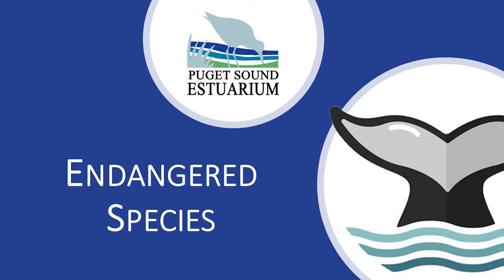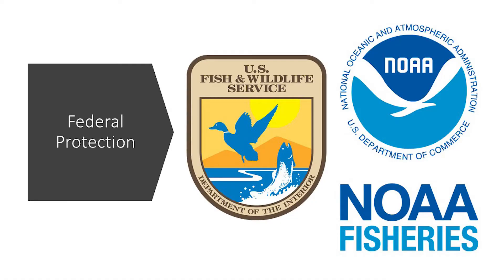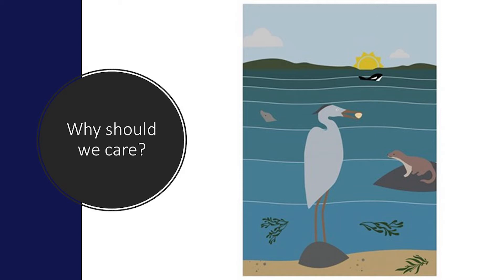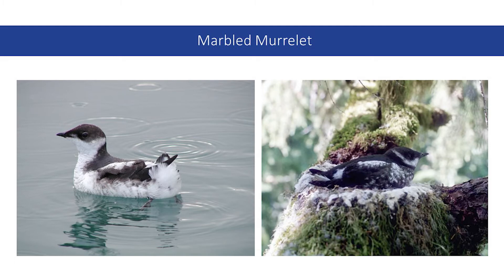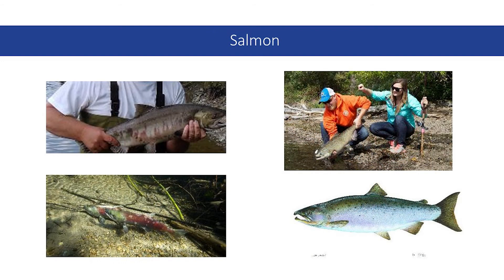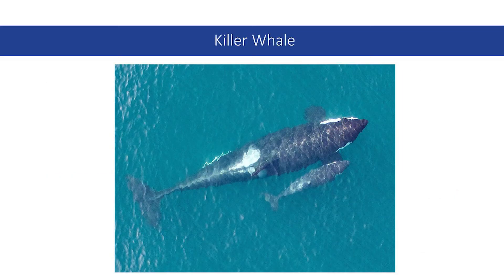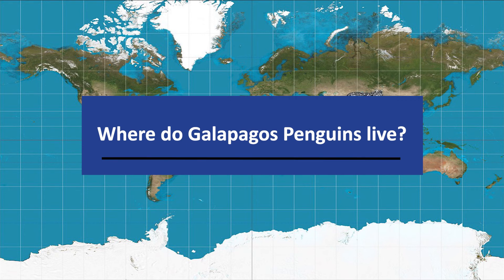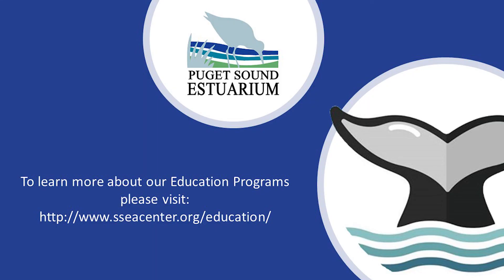Endangered Species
There are 1,300 species listed as threatened or endangered in the United States. Washington is home to 31 of those plants and animals! This episode of Exploring with the Estuarium celebrates the endangered species of the Puget Sound! Join Aeriel, our Education Coordinator, as she talks about how we can help save endangered species.

Credits:
Whale Tail Logo - Elisa McGee, Puget Sound Estuarium
A green sea turtle and a Hawaiian monk seal rest on a beach, cuddled up to one another. Photo: Mark Sullivan/NOAA
Tagged pinto abalone outplanted back into the wild. Photo courtesy of Carolyn Friedman, University of Washington.,
Overhead image of Southern Resident killer whales. This image shows the close bond between mother and calf that will last a lifetime. Photo taken by UAV from above 90 feet under NMFS research permit and FAA flight authorization. (NOAA Fisheries and Vancouver Aquarium),